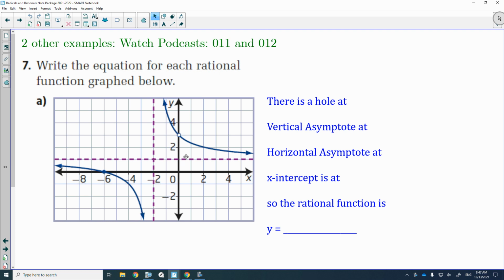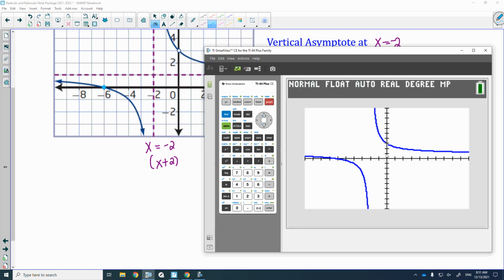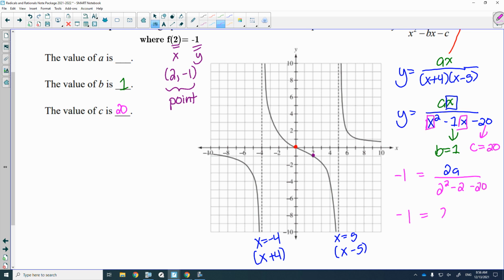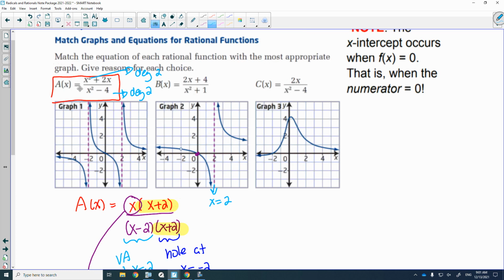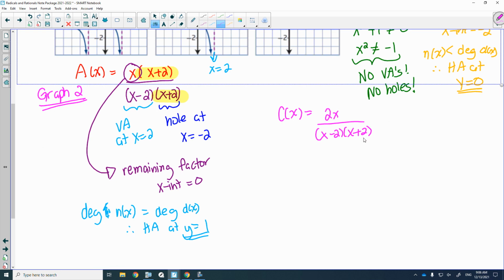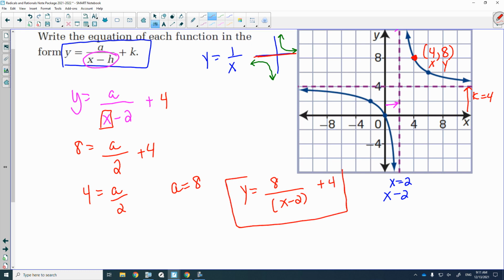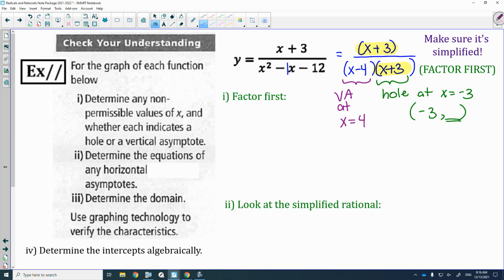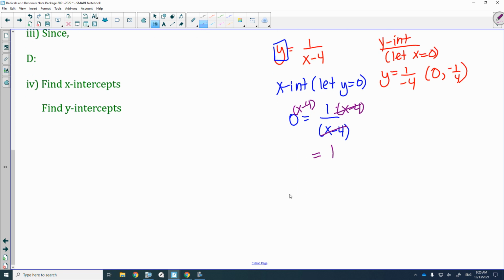Lesson 6 (Note Package - Writing Equations from Graphs)